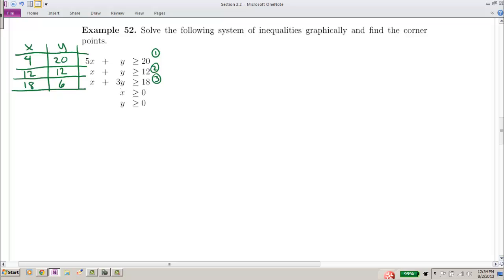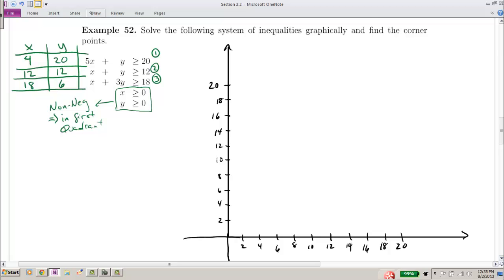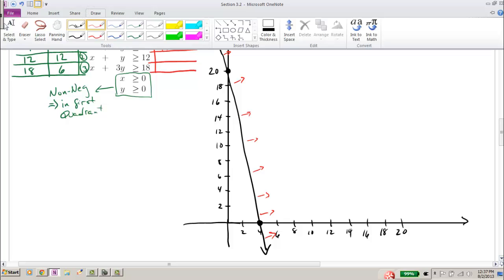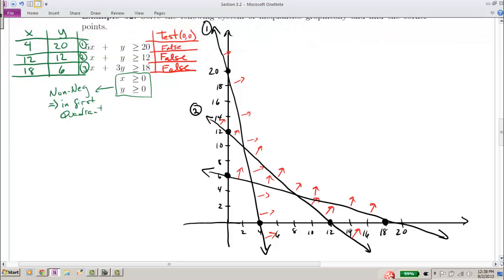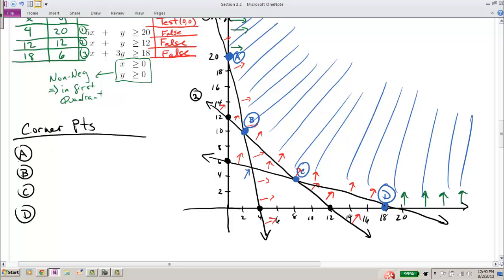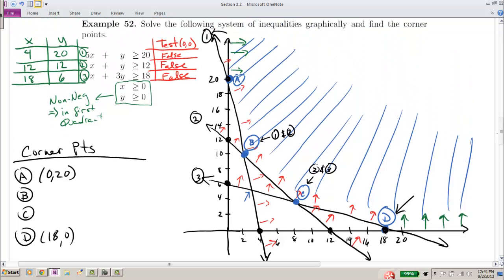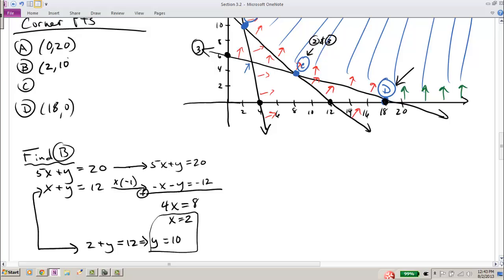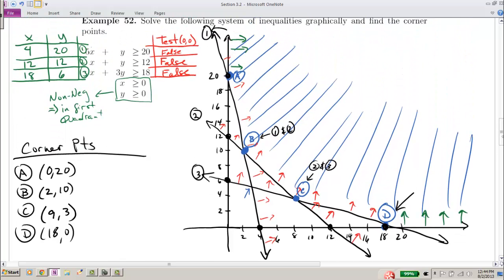Finite Math - Example 52: Finding the Solution Region for a System of Linear Inequalities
Finding the Solution Region for a System of Linear Inequalities